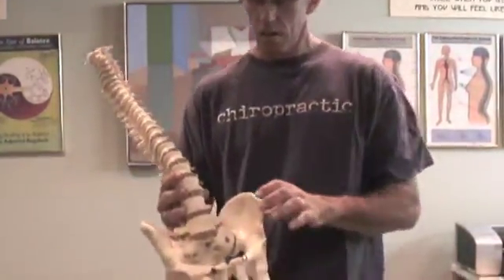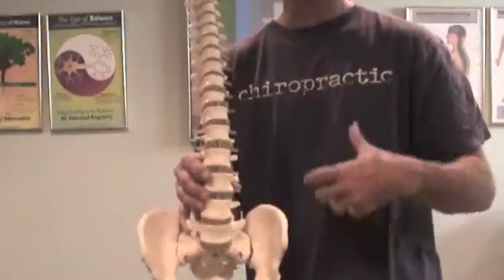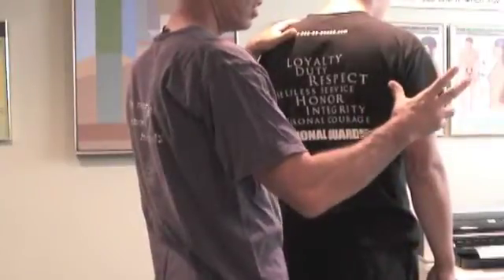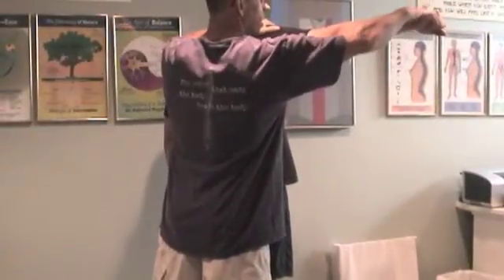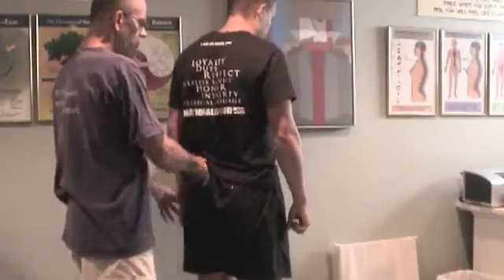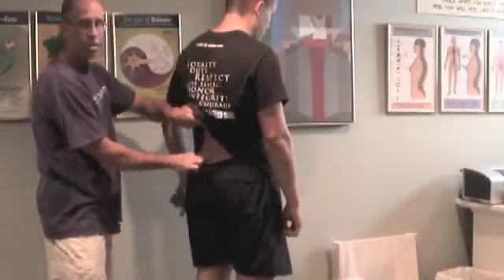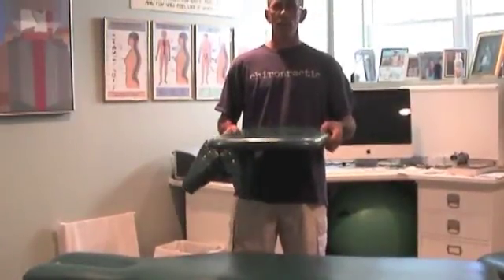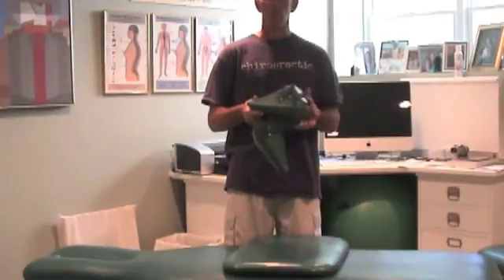SOT CATEGORY II anatomy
simple break down of sot category ll